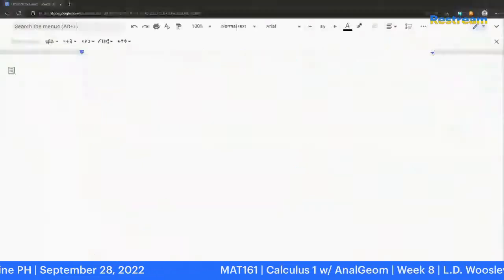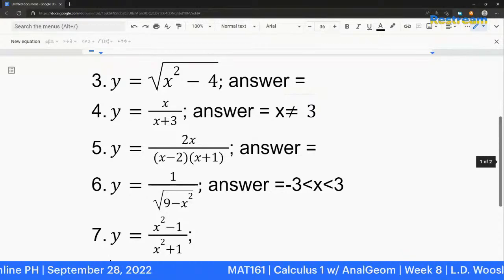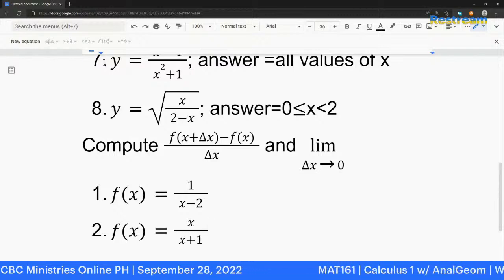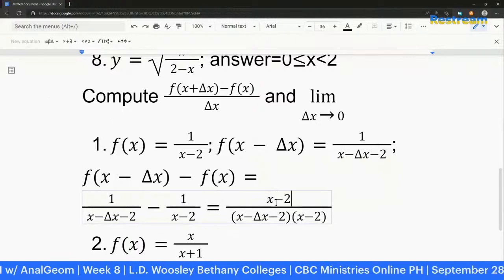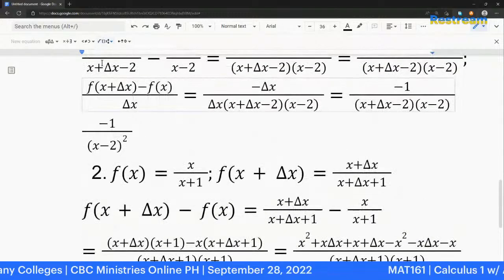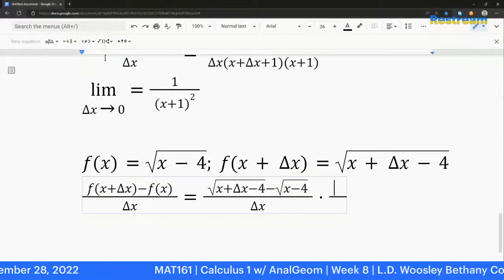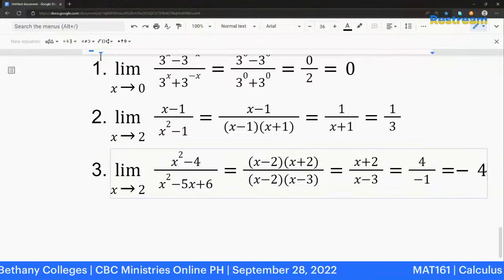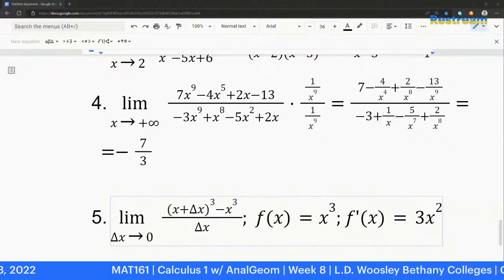MAT161 | Calculus 1 w/ AnalGeom | Week 8 | L.D. Woosley Bethany Colleges | CBC Ministries Online PH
A Ministry of Countryside Baptist Church, Pasig City